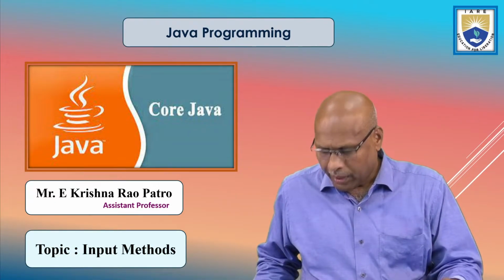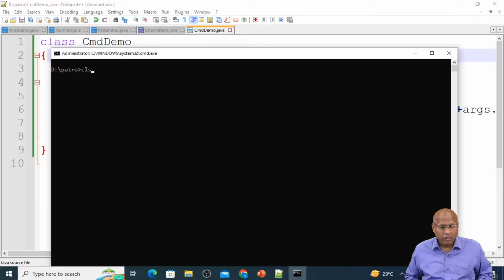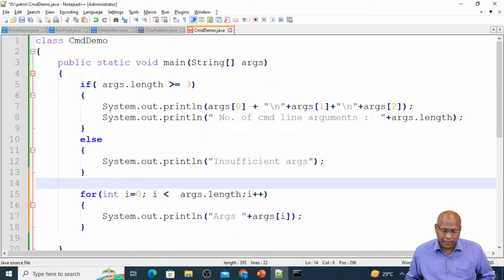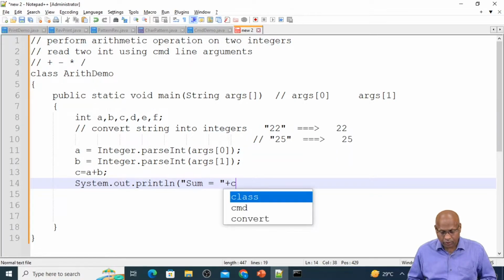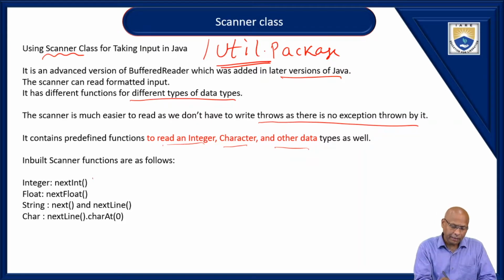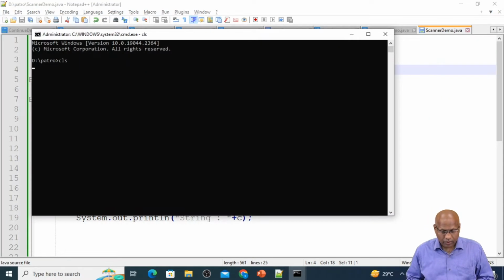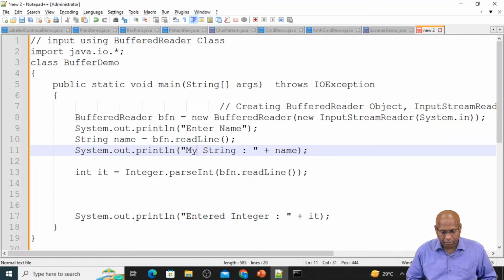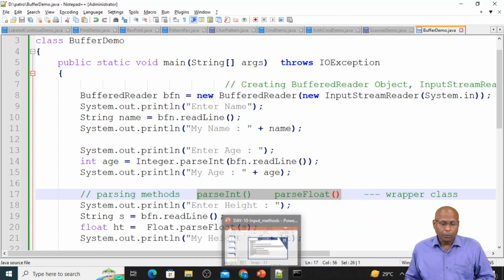Input Methods by Mr. E Krishna Rao Patro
Input Methods by Mr. E Krishna Rao Patro | IARE

Telangana, India.